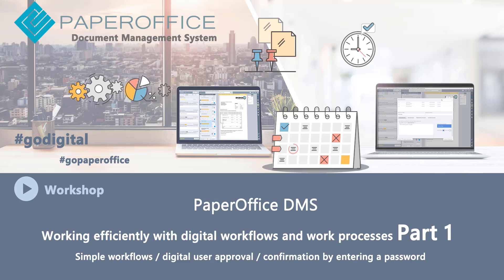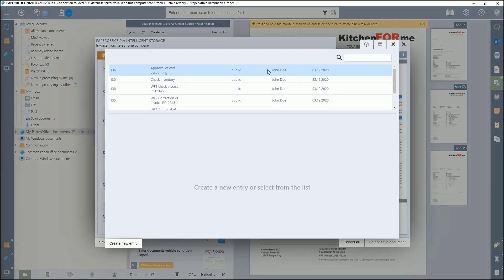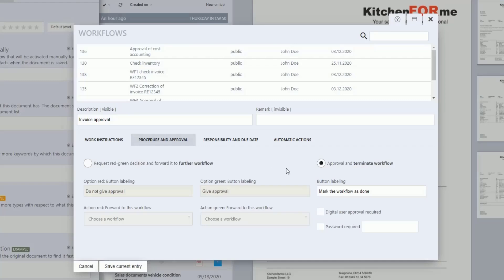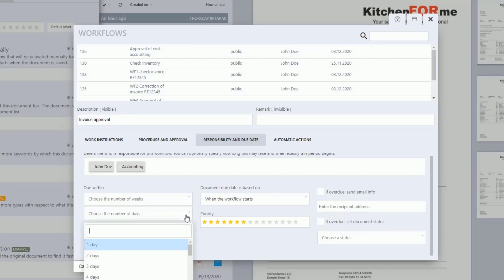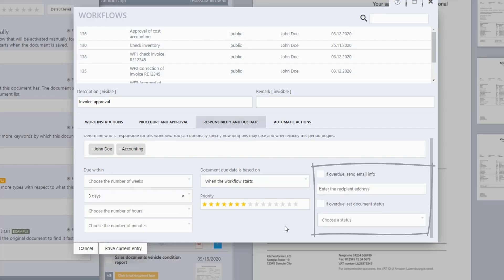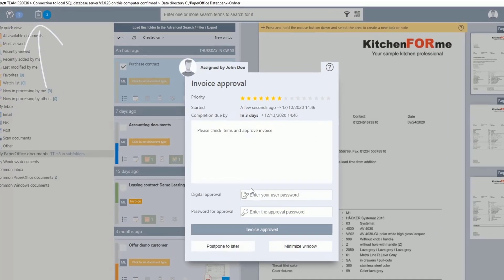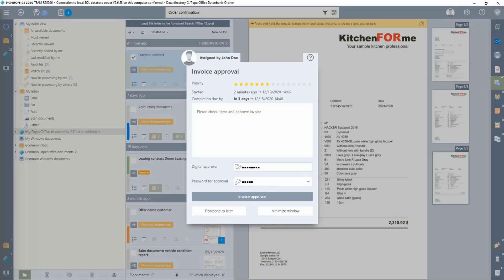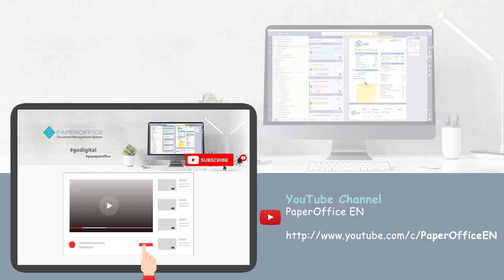Maximizing Efficiency with Digital WORKFLOWS and Work Assignments with PaperOffice DMS / Part 1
In this workshop we would like to show you how you can successfully implement workflows in your company professionally and successfully thanks to PaperOffice.

The powerful and extensive workflow module PaperOffice Control enables the assignment and processing of complex processes, controls document information and tasks efficiently through the company.

Both simple and complex multi-level workflows with branches can be defined. In this workshop part simple workflows are described.

PaperOffice is the innovative solution for the paperless office.

- What does the PaperOffice Control workflow module enable? 00:9
- What advantages do you get thanks to PaperOffice workflow module usage? 00:30
- How can the workflow administration manager be called up? 01:30
- Where can the designation of the workflows be specified? 02:07
- What information can be specified under "Work instructions"? 02:36
- What information can be specified under "Procedure and approval" / area "Approval and terminate workflow"? 03:35
- Where can digital user approval be activated? What does it mean? 04:26
- Where can the password confirmation for the workflow approval be activated? What does it mean? 04:38
- How can I define responsible persons or departments for my workflow? 04:52
- How are the due periods determined? 05:15
- How can the reference point for the due date be defined? 05:30
- Can escalation levels be defined for overdue workflows? 07:05
- What additional automatic actions can be set? 07:44
- What does the workflow control window look like? 08:35
- "Postpone until later" and "Minimize window" - what's the difference? 10:05
- How can a final message be added after the workflow has been approved? Where can this be viewed? 11:52

Test the test winner PaperOffice for 14 days without obligation

Thanks to the world's best PaperOffice OCR text recognition, live keyword search and SQL-based revision-proof data storage, you are guaranteed to find every document, even according to content, in seconds and with ease. PaperOffice allows documents to be recorded in a wide variety of ways. Existing electronic files are integrated into PaperOffice via drag & drop from the file system, by mass importing individual files or by importing the Windows folder structure.